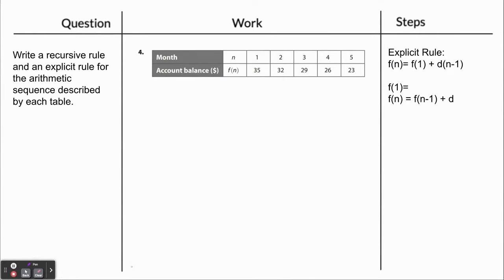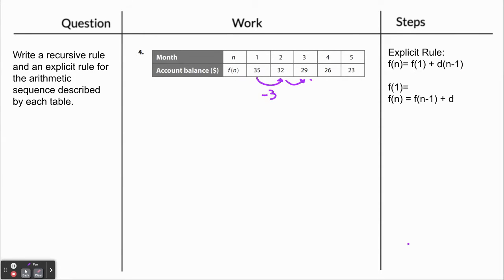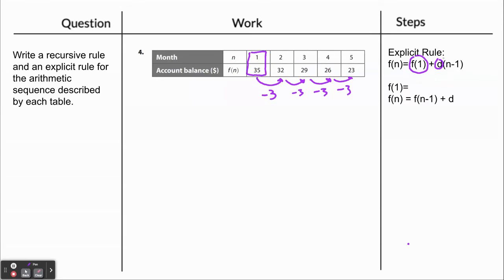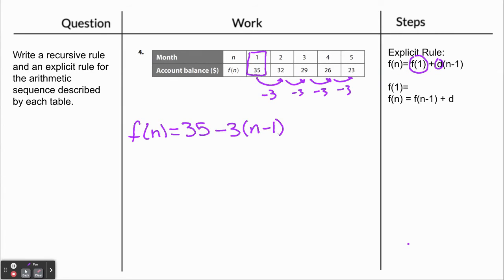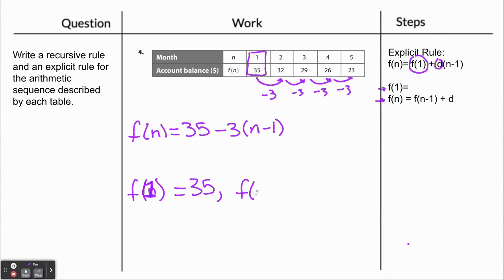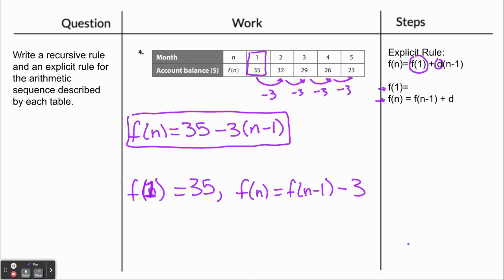Alg 1 Finding the Explicit and Recursive Rule of a Sequence